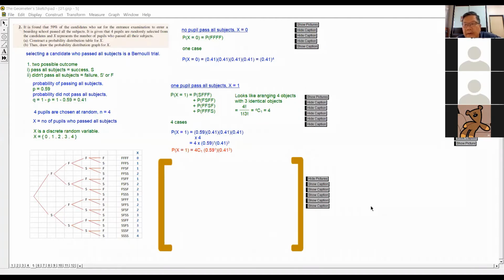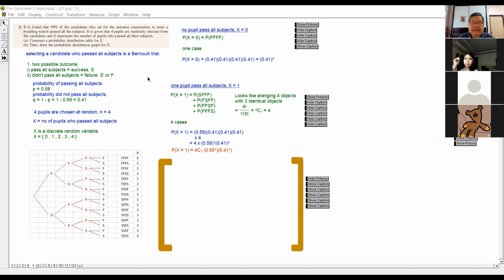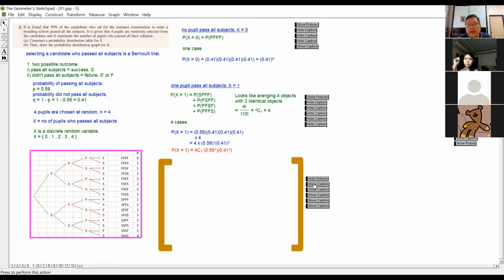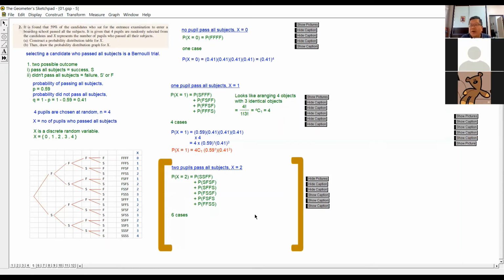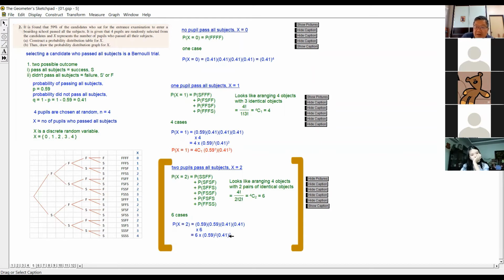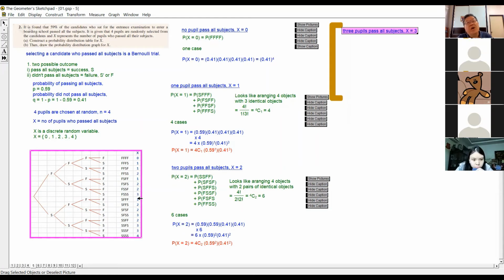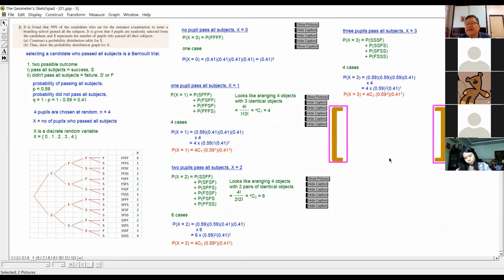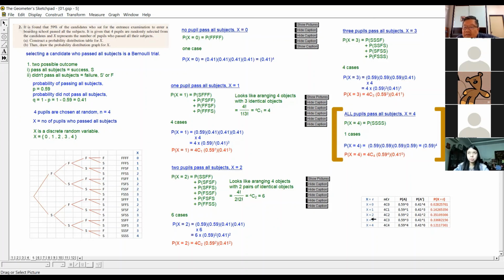Add Math Form 5 Chapter 5 Binomial Distribution 2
Binomial Distribution
spm
 add math